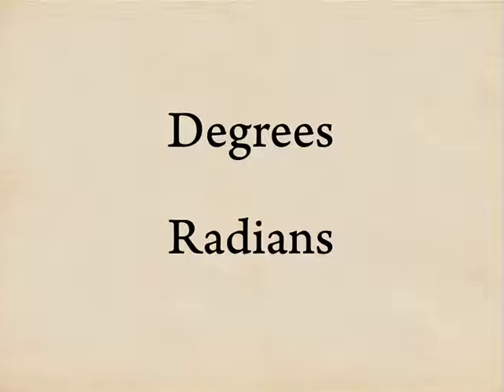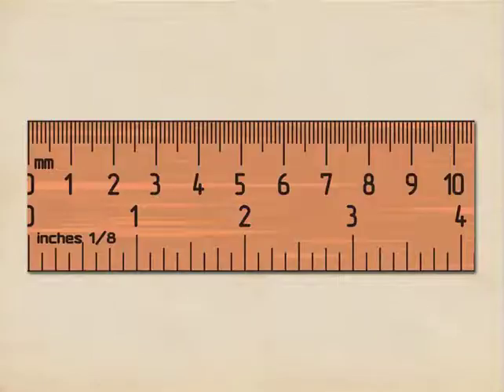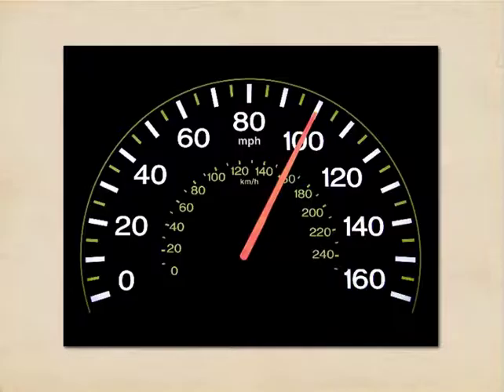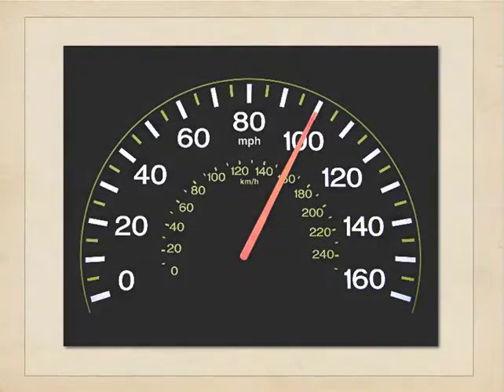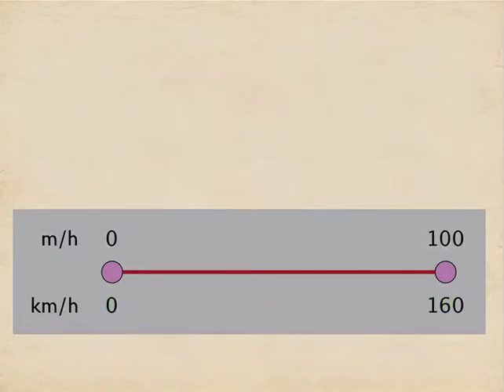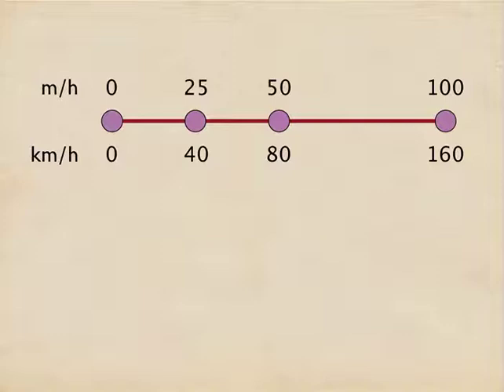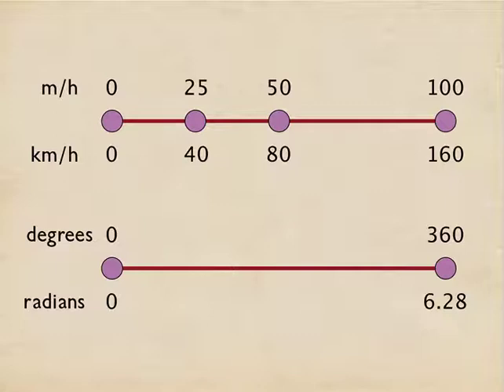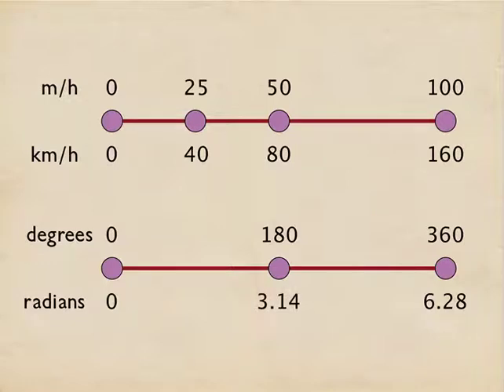W4 G2 V5a Angles Part 1 10m05s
Part 1 of a 2-video set on the two scales we use for defining angles: degrees and radians, and how to convert an angle expressed in either scale into the other.